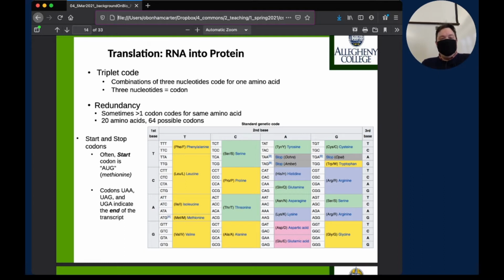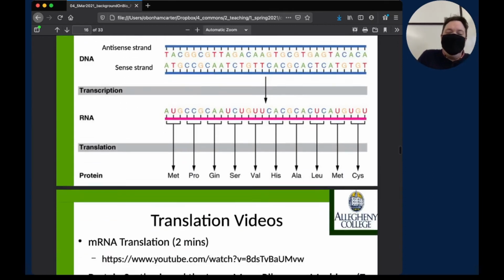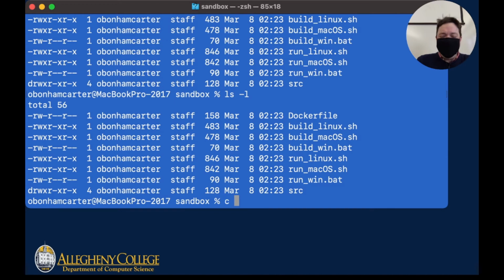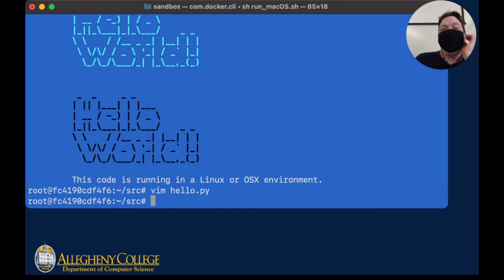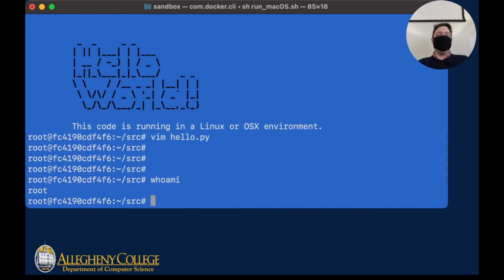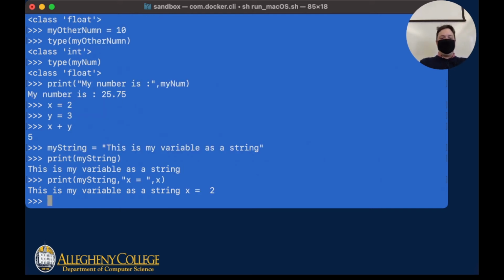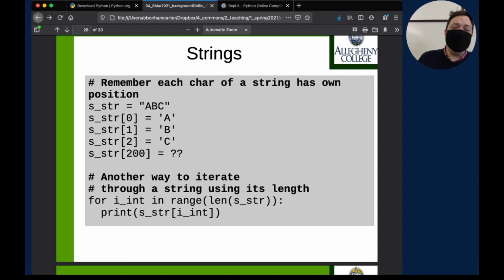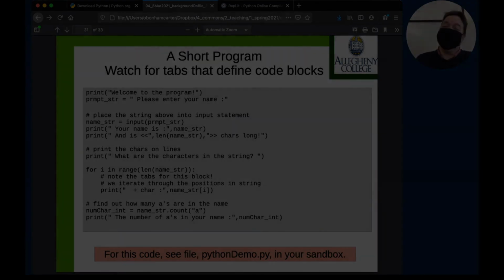06 Transcription and Translation, continued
A continuation of the Transcription and Translation conversation and then the start of one about Python programming.